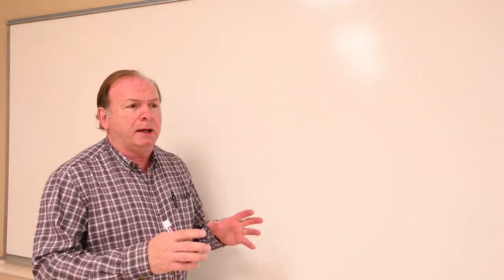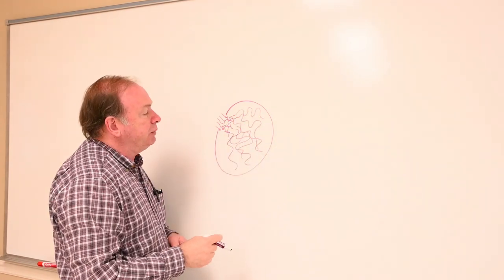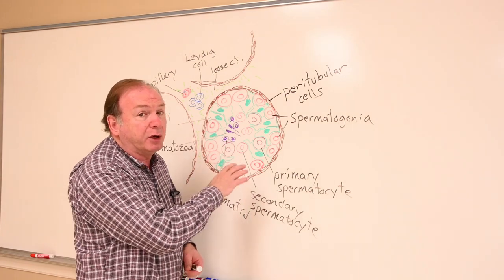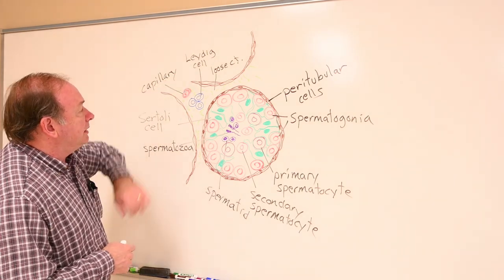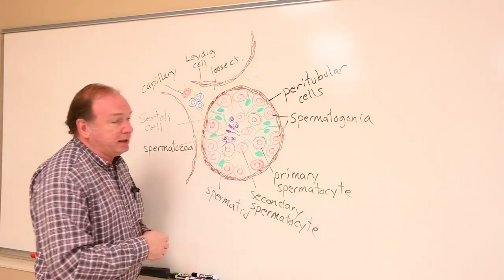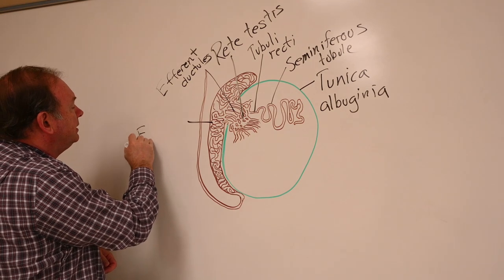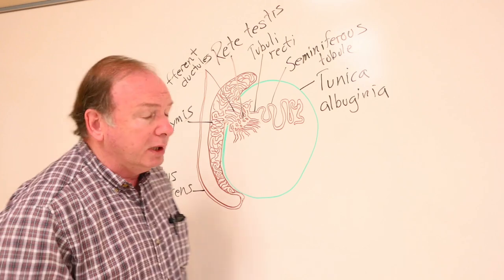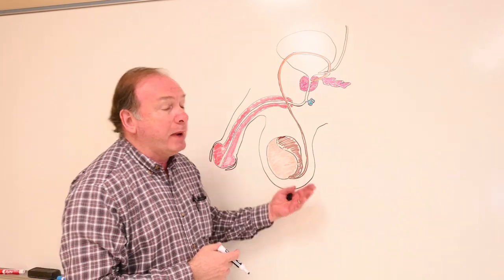Male reproductive system 1